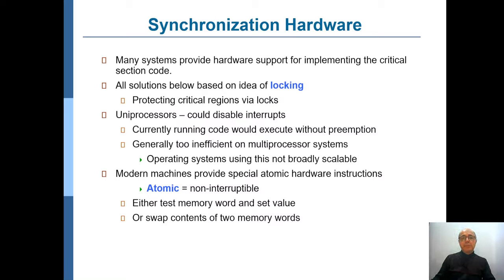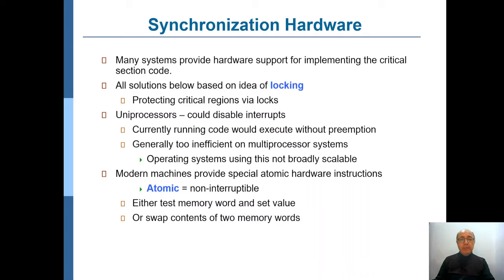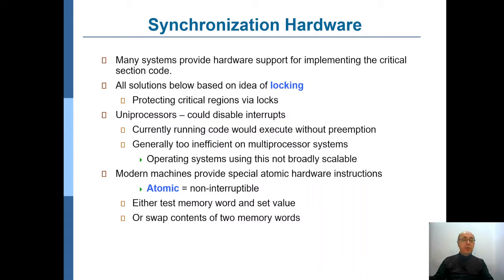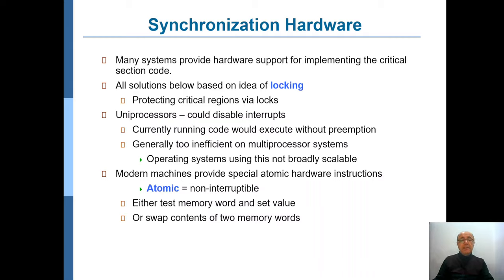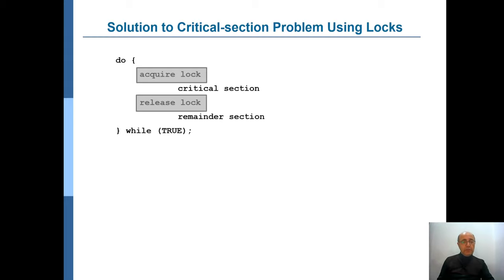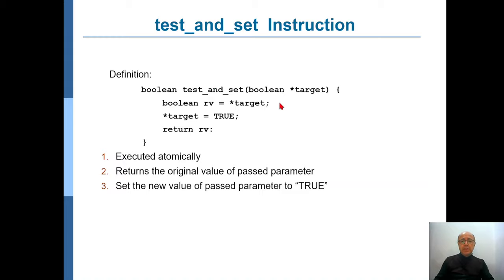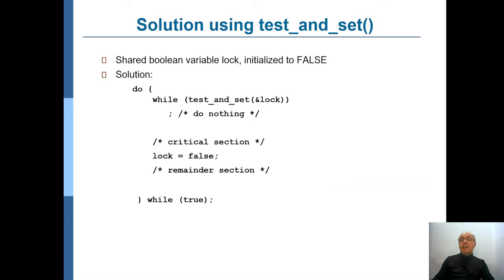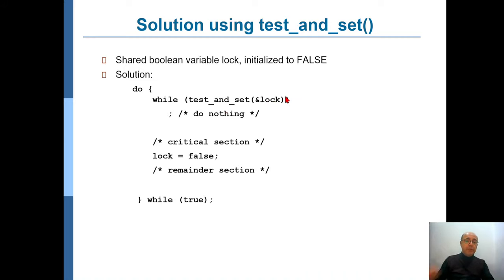CMPE322 (Operating Systems): Ch5, Part 3 - Hardware Support for Synchronization